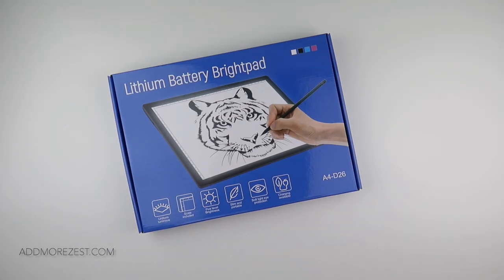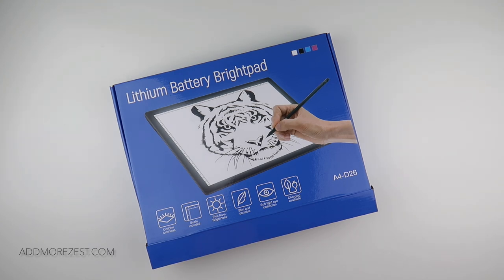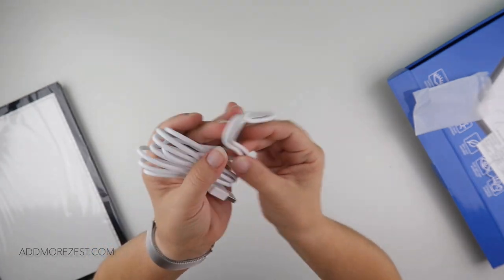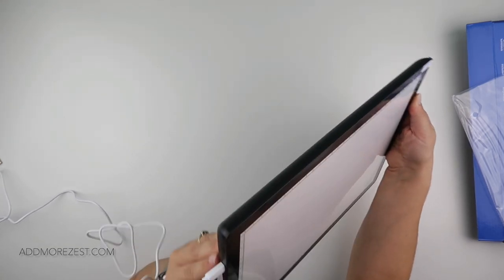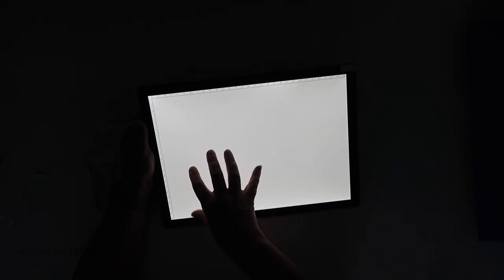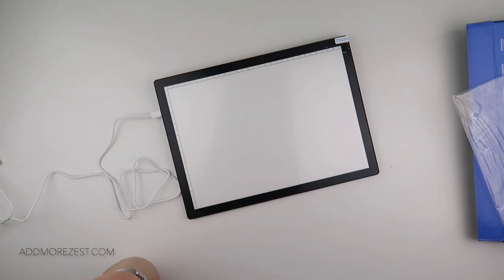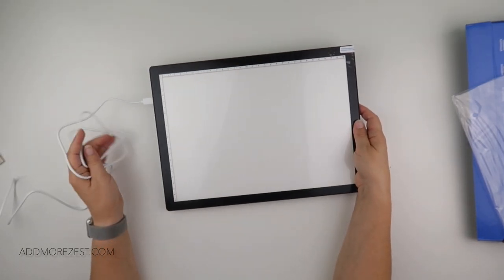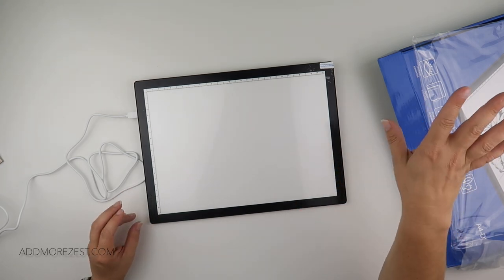Diamond Painting Unboxing | Wireless Light Pad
If you like what you see, you can get yourself one